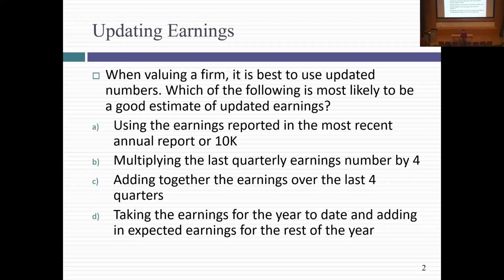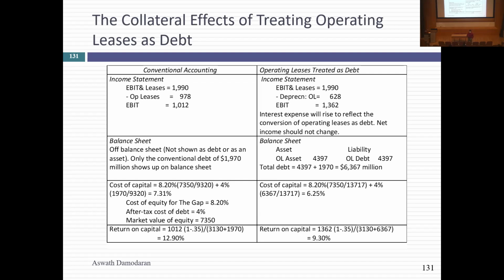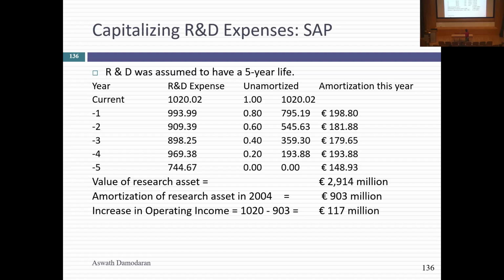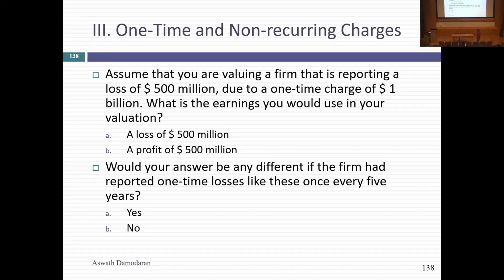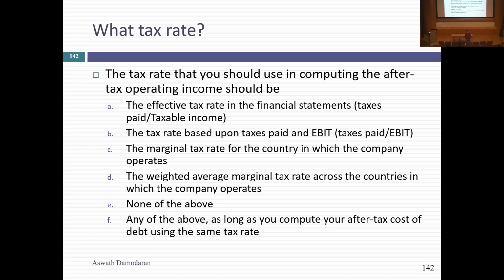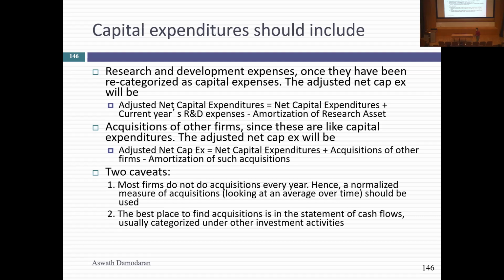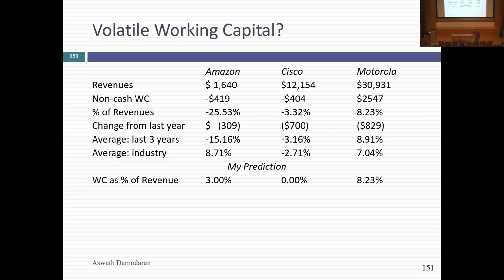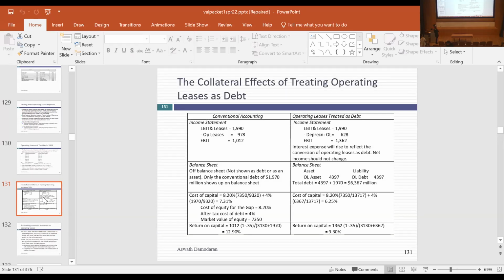Session 8: From earnings to cash flows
In this session, we continued our discussion of cash flows, by first putting to rest some final issues on earnings, including the tax rate to use in computing after-tax cash flows and dealing with money losing companies. In the process, we did look at what to do about accounting fraud, and while the answer is not much, there may be a role for forensic accounting. To be honest, most forensic accounting books are designed for valuation morticians, but here are a couple that you may find useful:
We then moved on to examine broad questions about what to include in capital expenditures and working capital, before putting the cash flow topic to rest by working out debt cash flows and cash flows to equity.